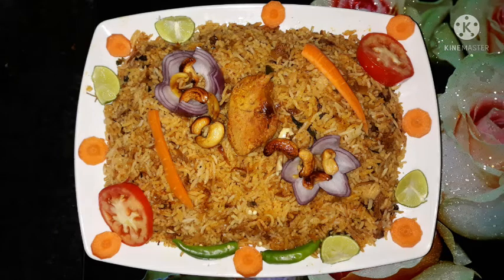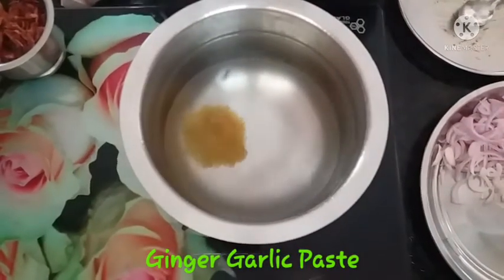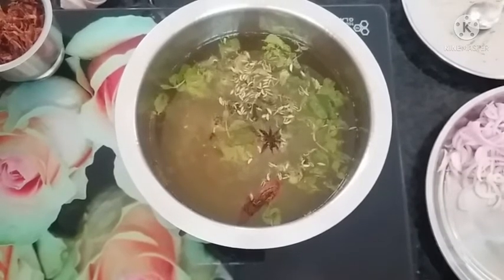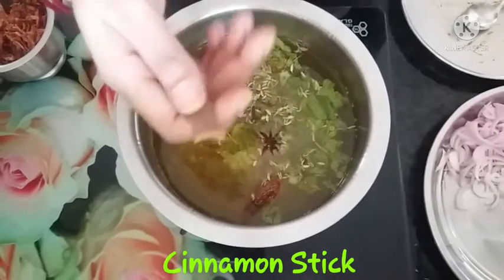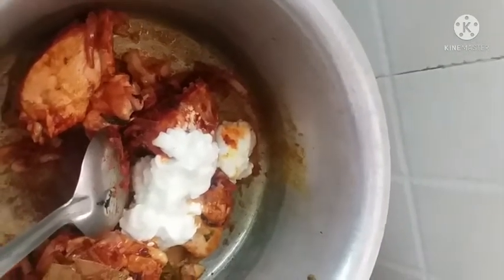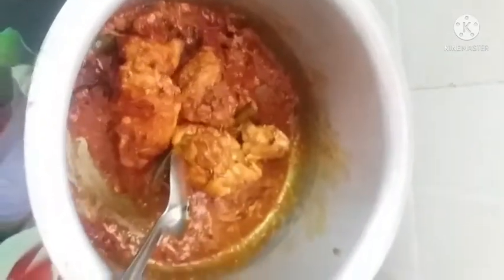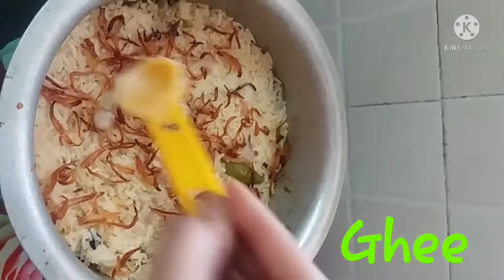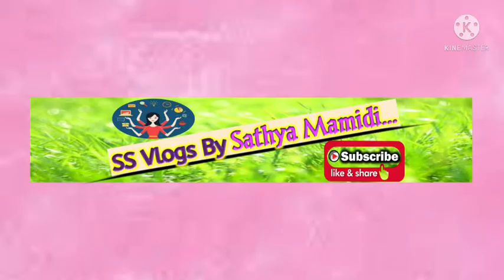Restaurant Style Easy Chicken Dum Biryani Easy Chicken Recipes # Mild Spicy Chicken Dum Biryani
Restaurant Style Easy Chicken Dum Biryani less than  15 min.
Simple Party Recipes
Homemade Chicken Dum Biryani
SS VLOGS BY SATHYA MAMIDI